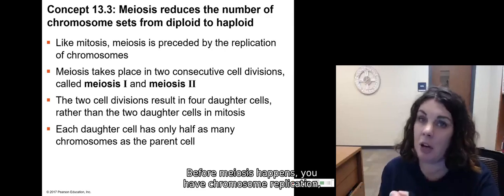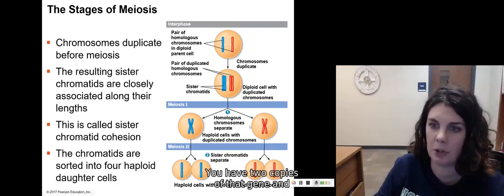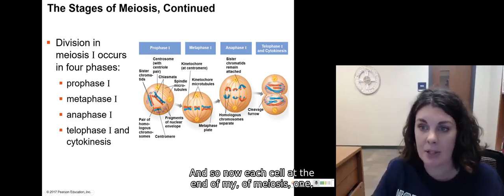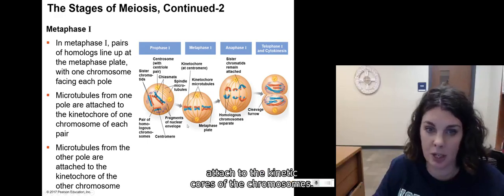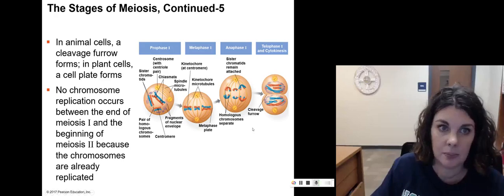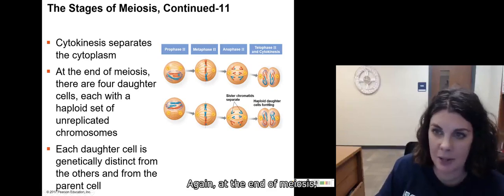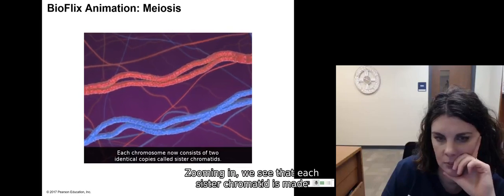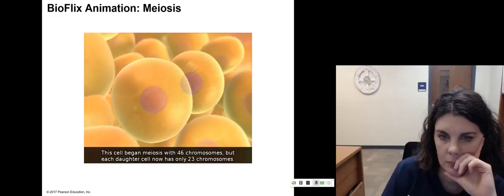13.2 Meiosis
We discuss the stages of Meiosis I and Meiosis II. We note the adhesion and separation of sister chromatids, crossing over and synapsis, cleavage furrows or cell plates, and at which point the cells are haploid or diploid.